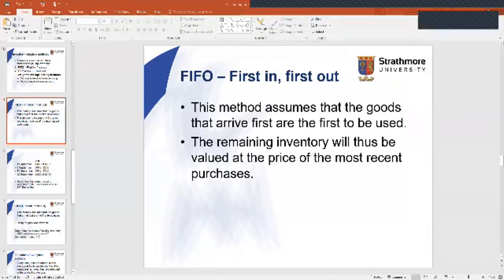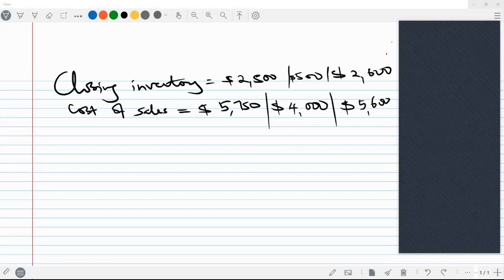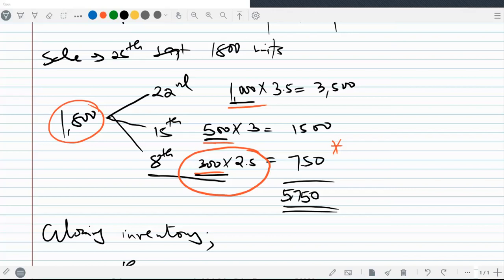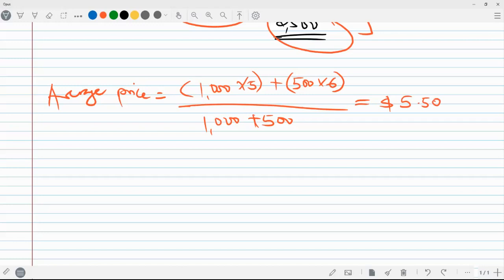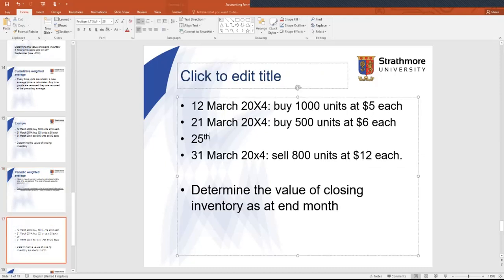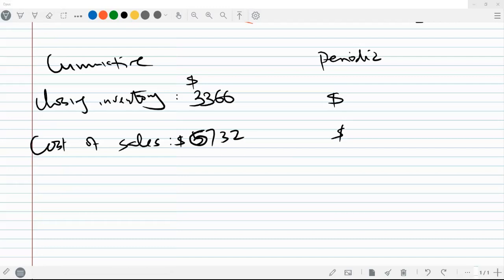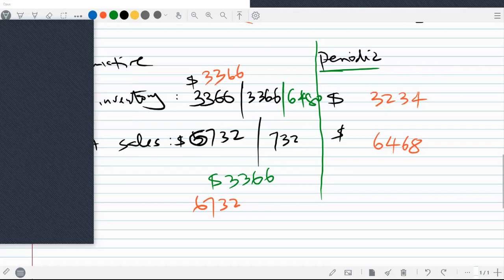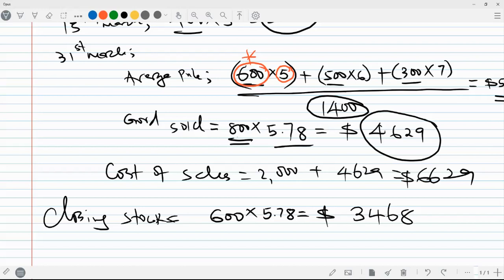2020 10 21 08 19 37 MA1